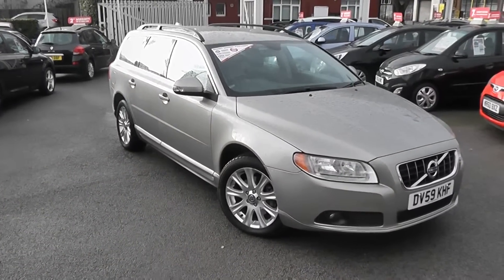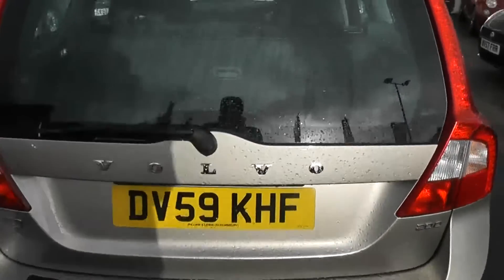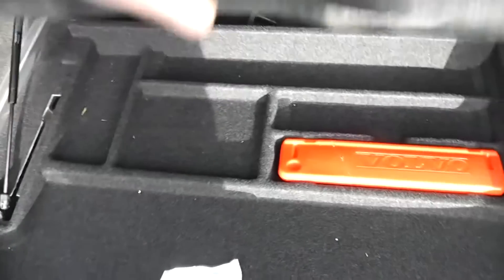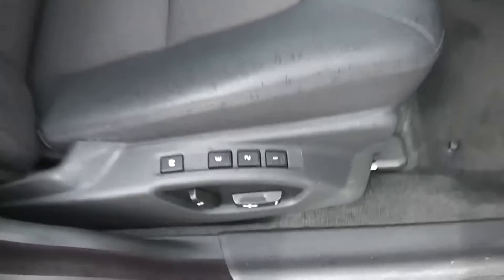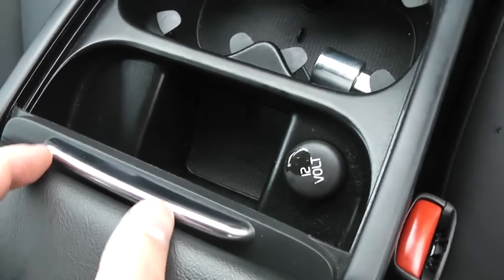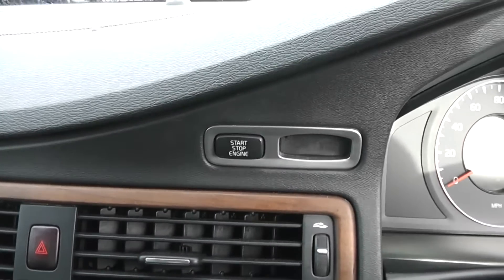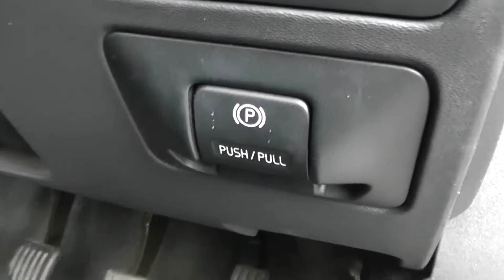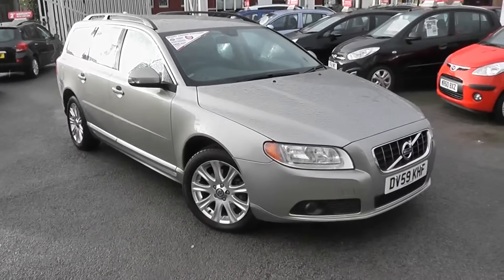Used Car, Volvo V70 SE, DV59KHF, Wessex Garages, Feeder Road, Bristol